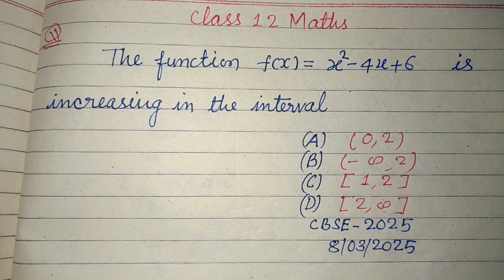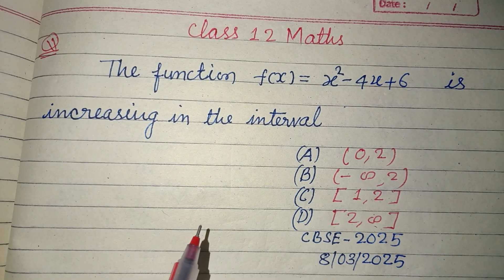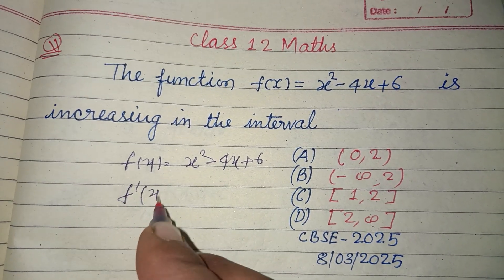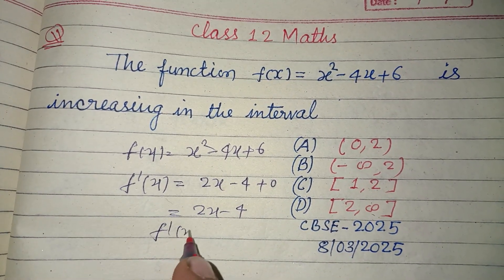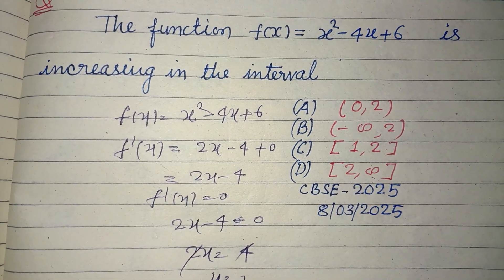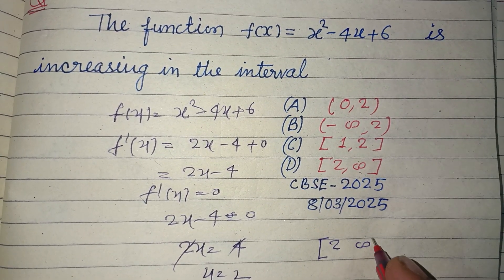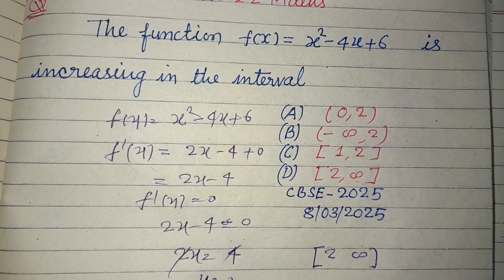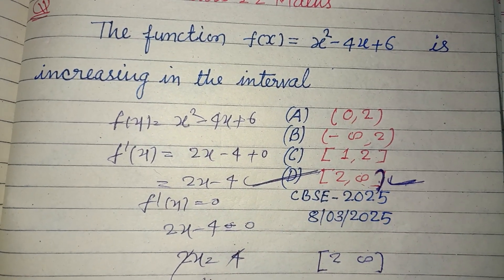The function f(x)= x²-4x+6 is increasing in the interval.. | cbse class 12 maths 2025 paper solution